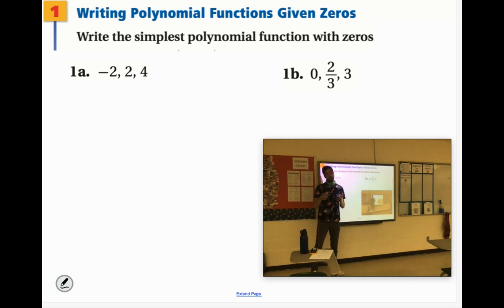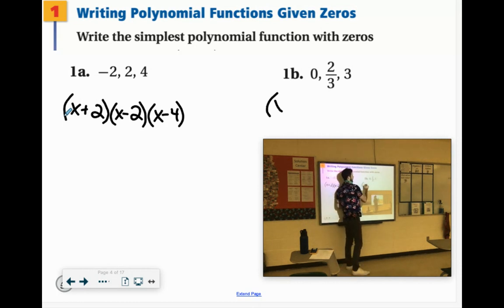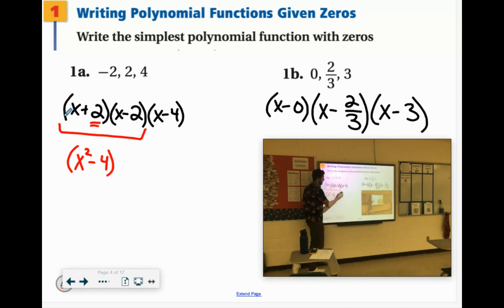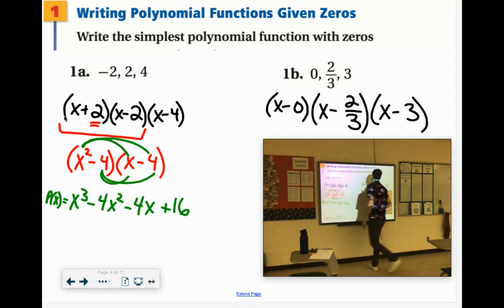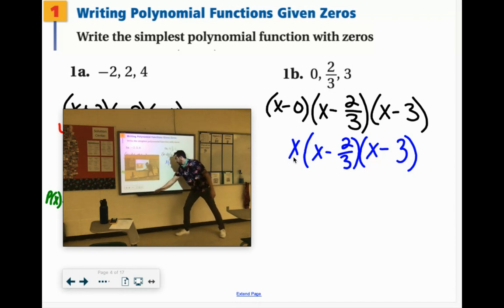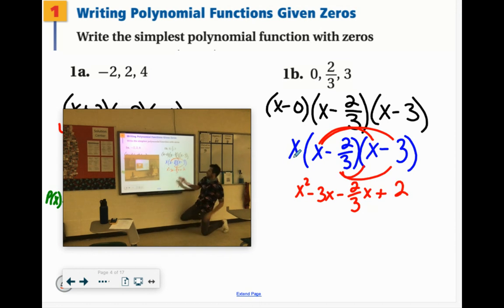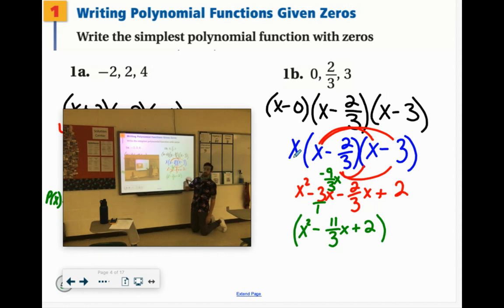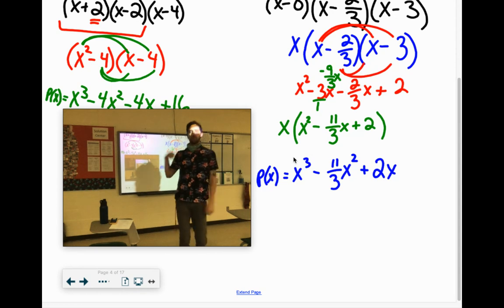A2 0306b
Fundamental Theorem of Algebra 2